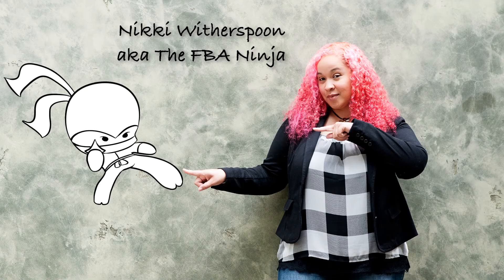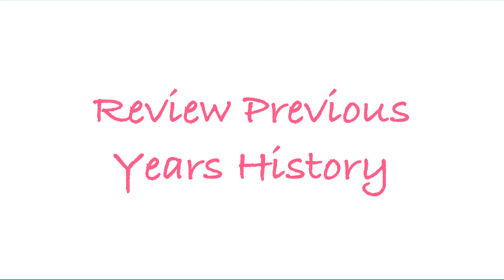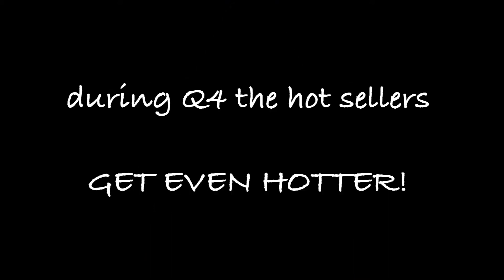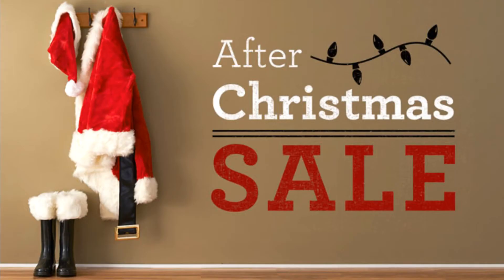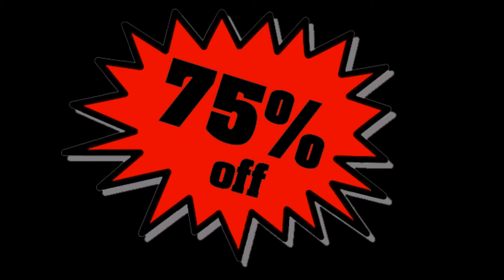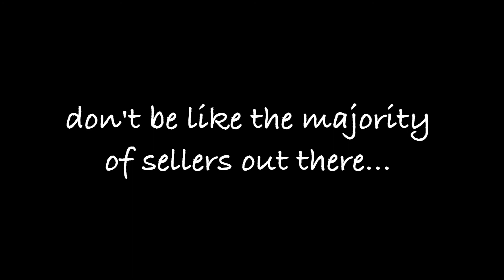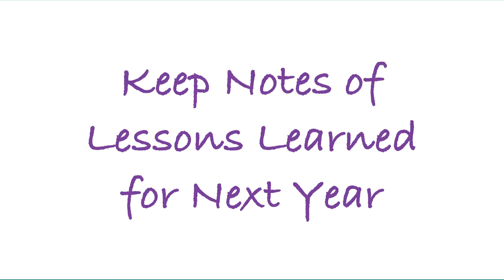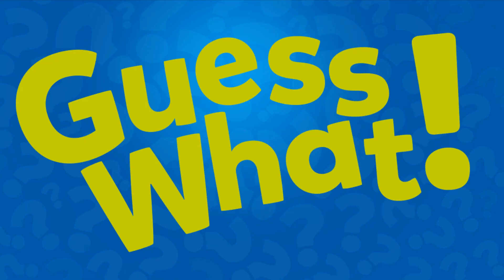How To Prep For Quarter Four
We are doing a 30 day video challenge so our members can get over their fear of doing videos. Today's topic is "What does NEOS mean to you!"